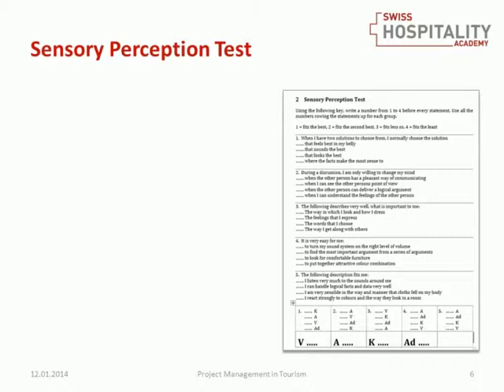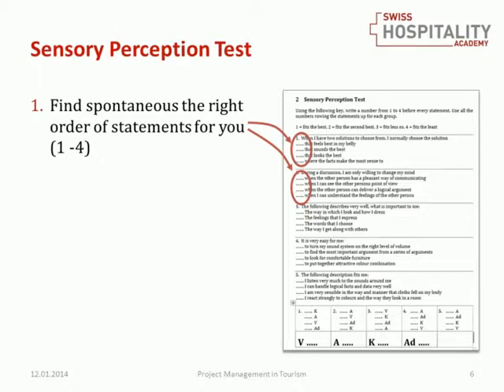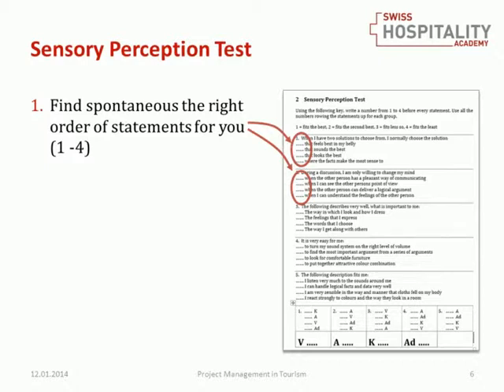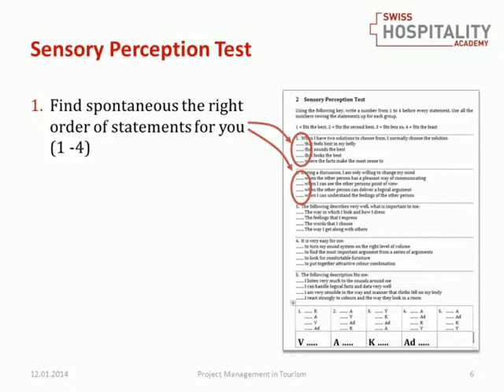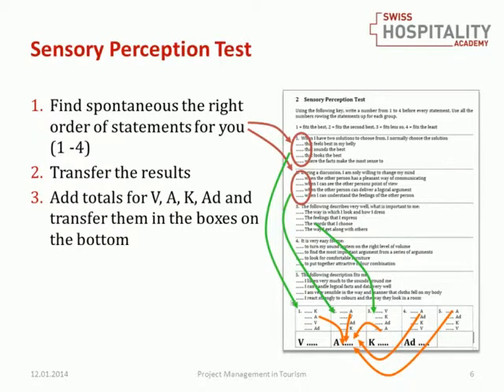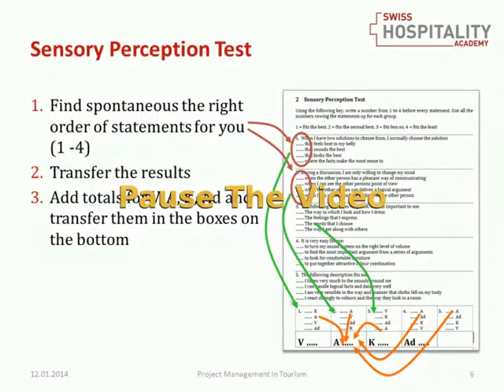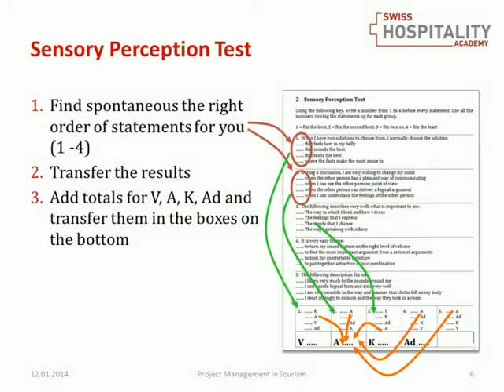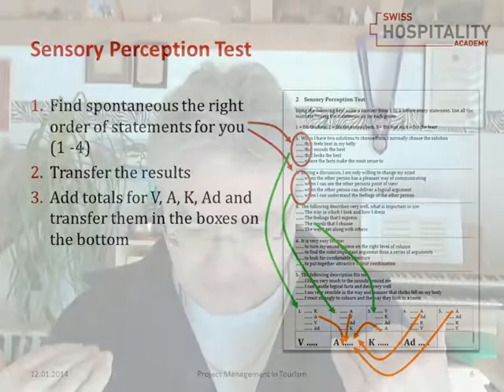Project Management In Tourism week1 video4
Objectives of the online Project Management In Tourism on-line course are:
The student will be:
able to explain the definition of a project and to describe the difference to a process
in a position to set up a reasonable project task in the own work environment
able to plan a project effective and realistic and assessing the most important stumbling blocs
qualified to operate as a project manager for small to medium projects
aware about the importance of a proper project termination